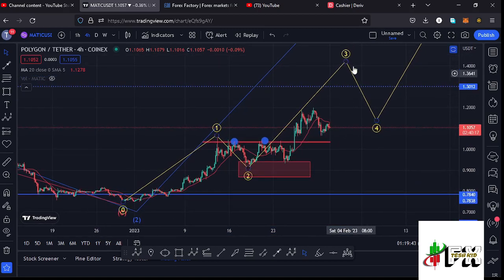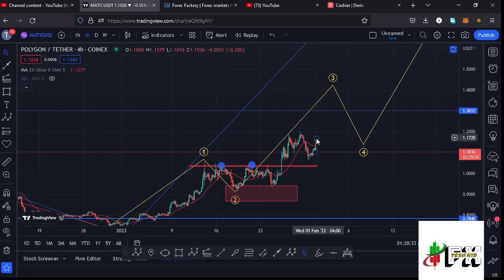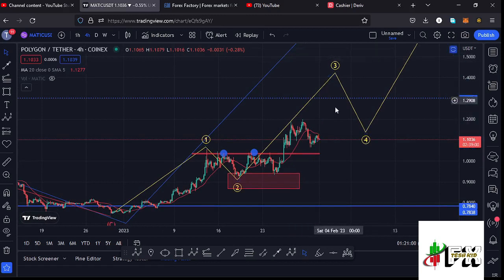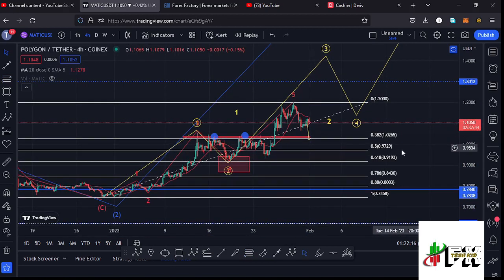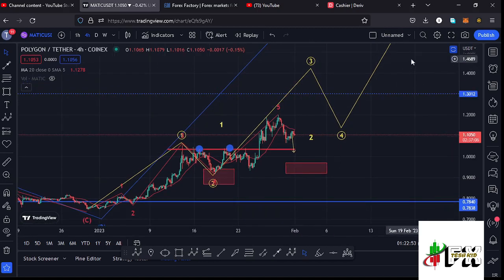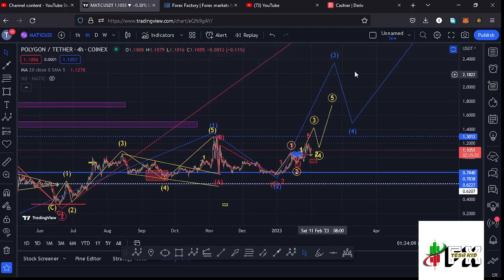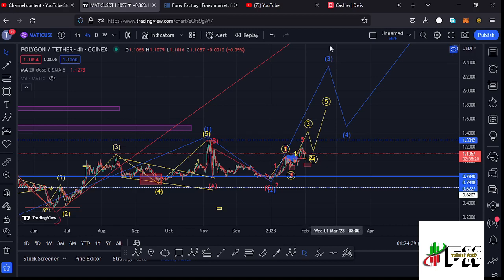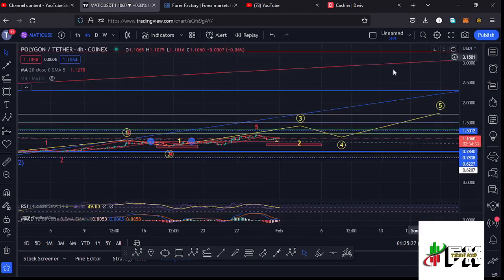🚨MATIC HOLDERS GET READY FOR THIS MOVE [NEXT PRICE TARGETS] !!GET READY NOW#polygon